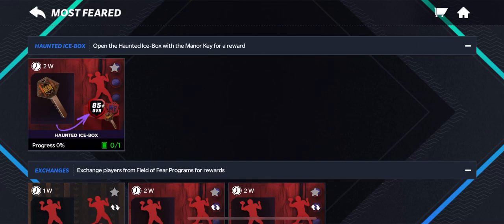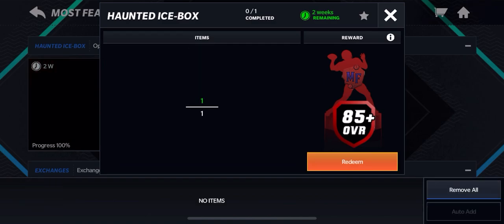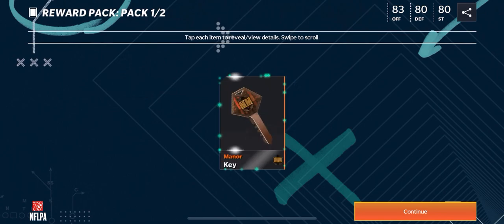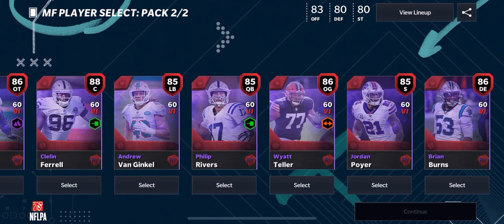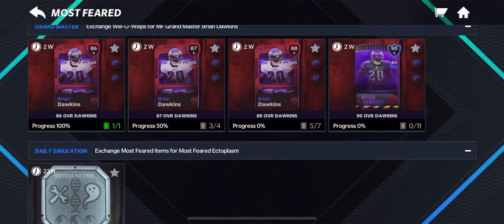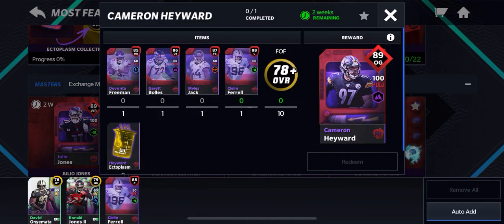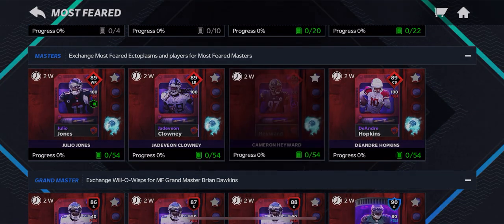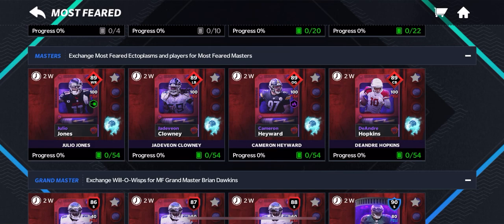Opening the Haunted ice-box with the Manor key| Madden Mobile 21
Got it